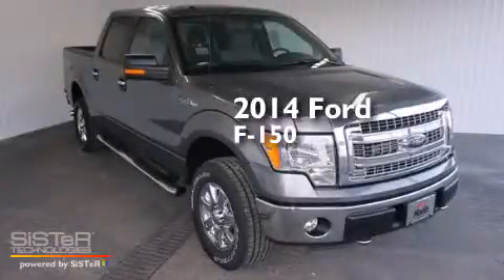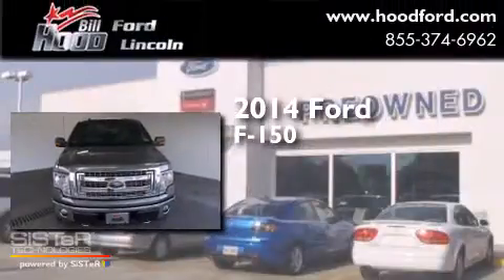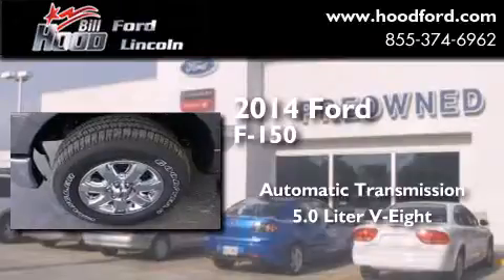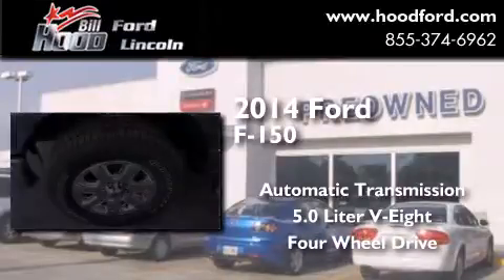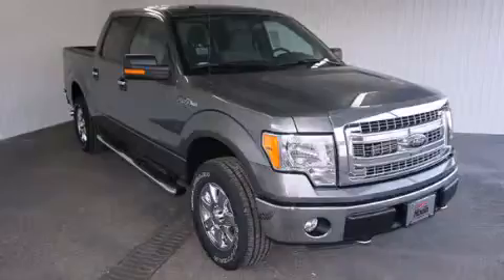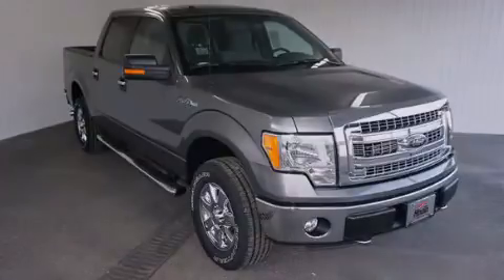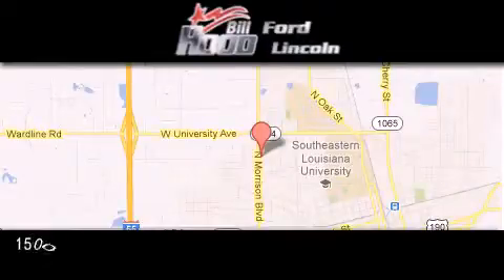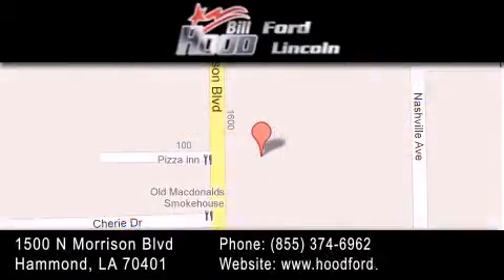2014 Ford F-150 Hammond LA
We've been honored to serve the Hammond LA area , we promise that your experience at our dealership will exceed your expectations ! Year : 2014 Make : Ford Model : F-150 Engine : 5.0L V8 Trans . : Automatic Exterior : Sterling Gray Metallic Miles : 12 Interior : Gray Stock : 14846 Bill Hood Ford Lincoln 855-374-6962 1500 N. Morrison Hammond , LA 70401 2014 Ford F-150 Hammond LA